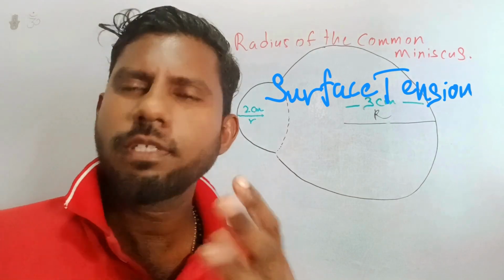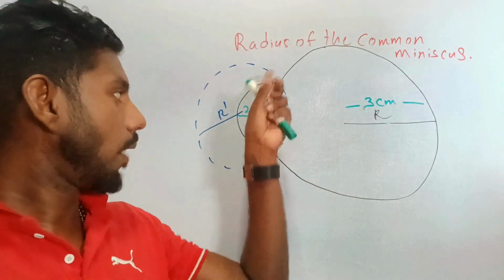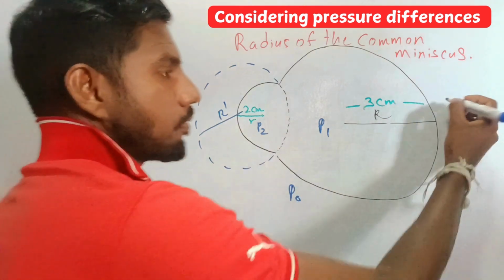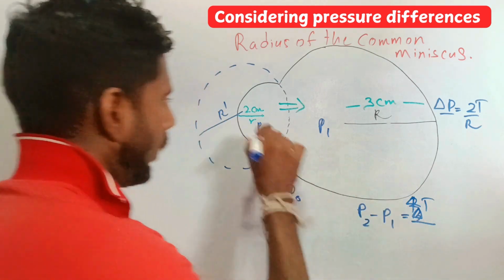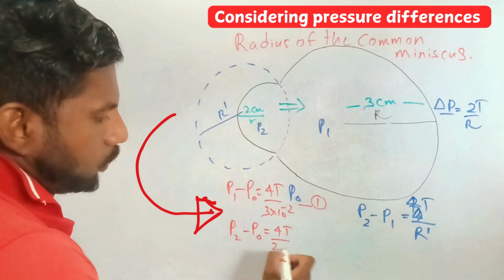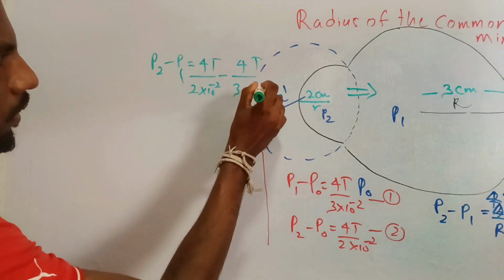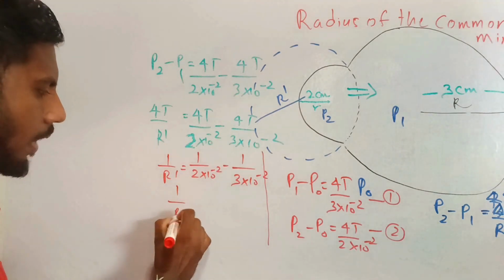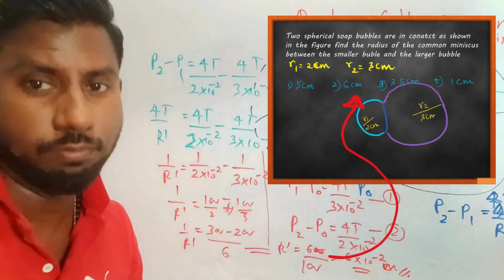Finding Common Meniscus in Bubble questions | Physics In English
This is basically a theory question. If you find this physics theory is new to you , find similar type questions and practice.
It's Thanuja Dilhara here sharing my knowledge and experience in years of  personalised teaching.